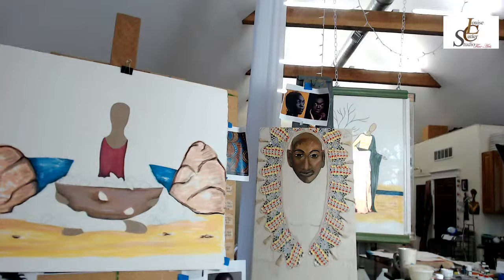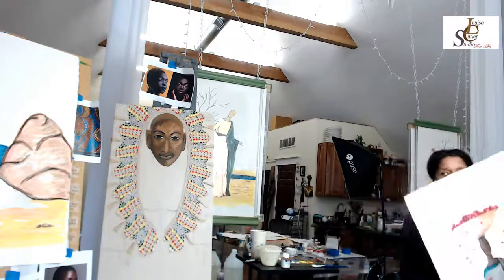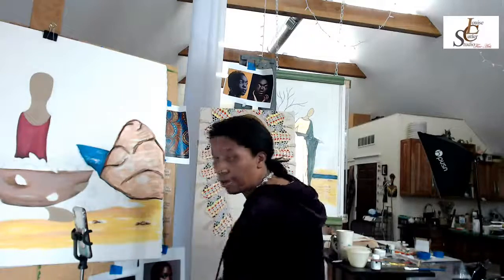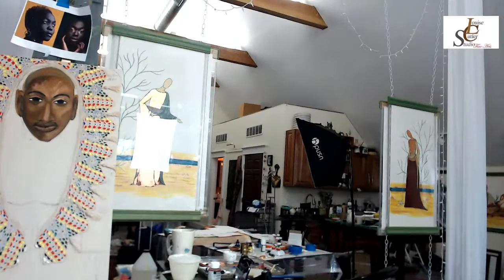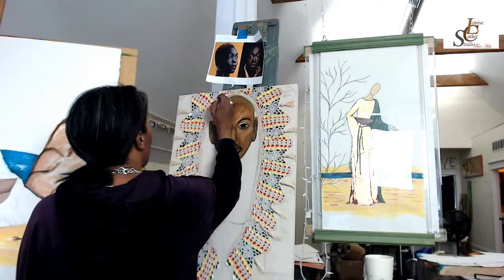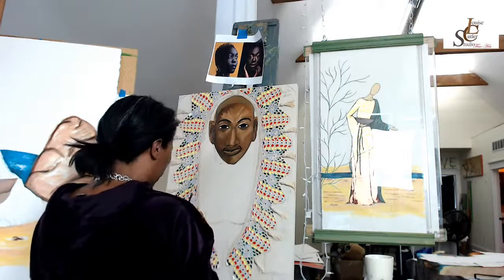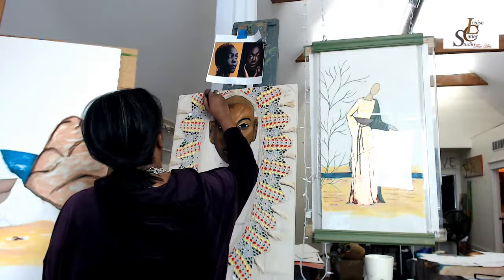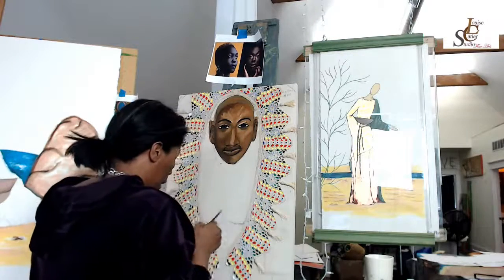Creative Quarantine with Louise Cutler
Welcome to my world for the next 31 days starting January 1st - January 31st you will be submersed into my world as an artist as I create several pieces of art live in my studio for the next 31 days. Come experience my journey. Tune in daily as I work on wood, leather, paper, boards and canvas. Sculpt in clay and other materials. I will be doing this along with 11 other Artist, This live stream will be from my studio streamed to my personal pages, website and channel. To view me like my Facebook page, Event page or YouTube Channel. Louise Cutler Studio
Art Life. Enter the creative world of 12 artists including Carren Clarke, Louise Cutler, Frankie Borrero, Lorraine McAlpine, LaShun Beal, Deborah Shedrick, Michelle Vigeant, Larry Poncho Brown, Sheeba Maya, Kathleen DeQuence Anderson, Ryan Murray, and Sheldon Smith in Creative Quarantine Springfield, a virtual experience sharing the day in the life of these artists as they create experimental works for the entire month of January 2021.